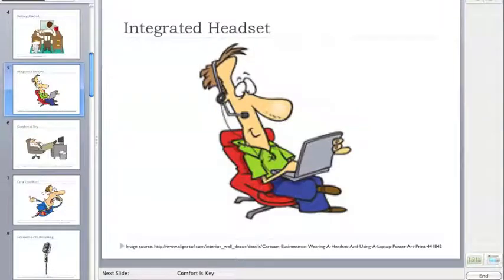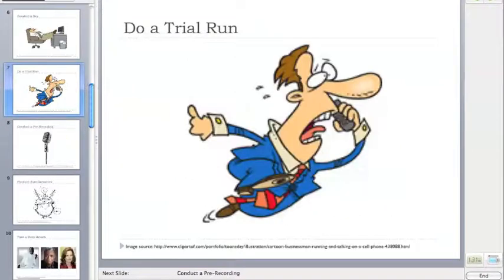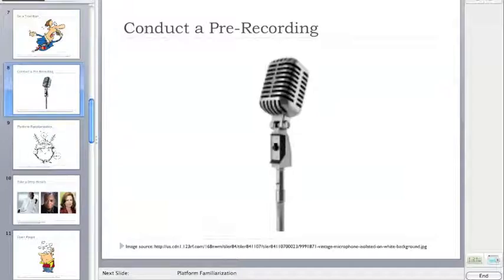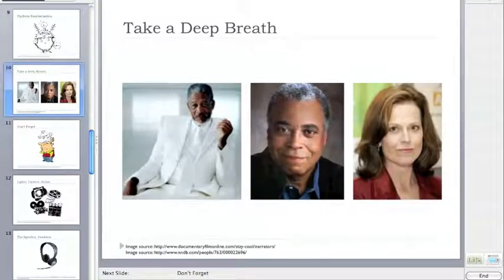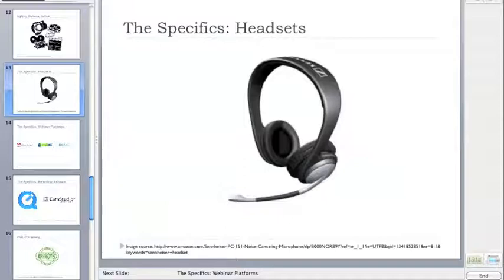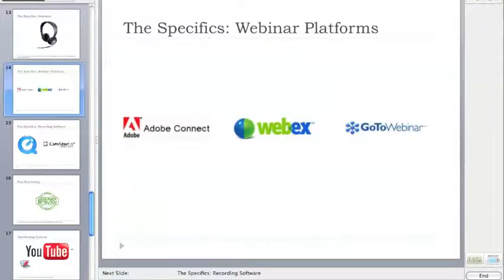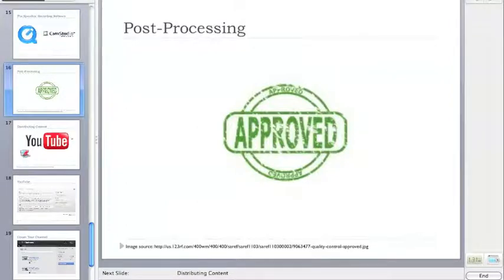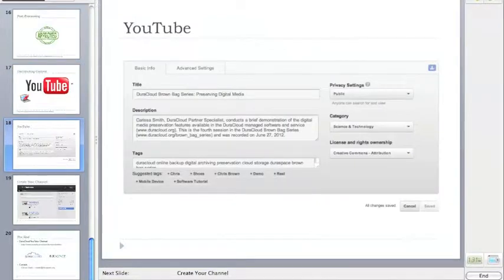YouTube YourSelf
Carissa Smith, DuraCloud Partner Specialist, conducts a pecha kucha session for the Open Repository 2012 conference.